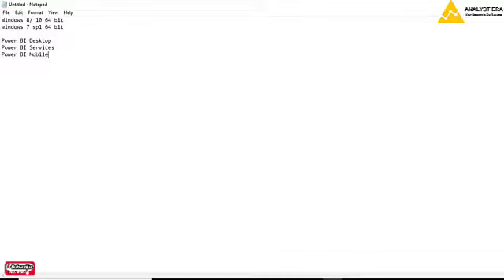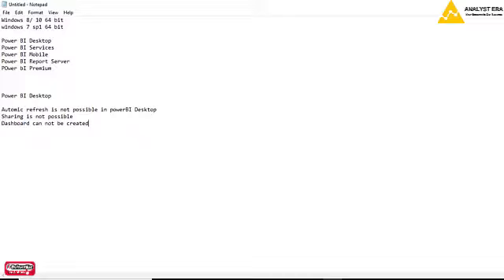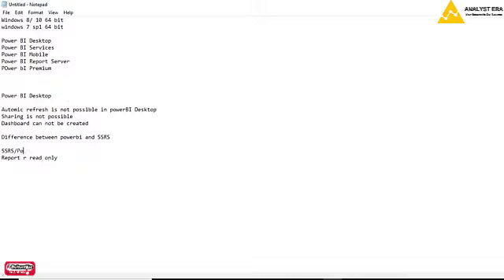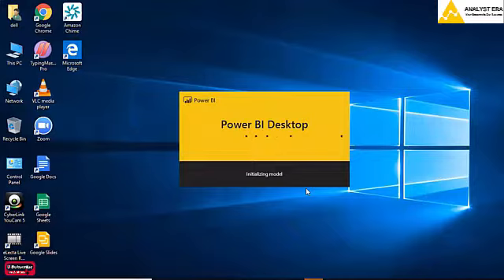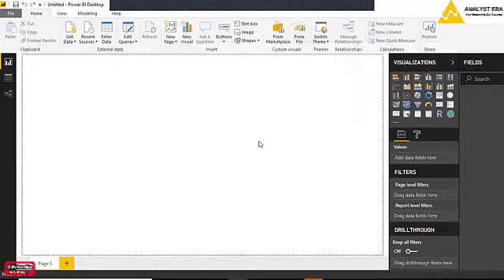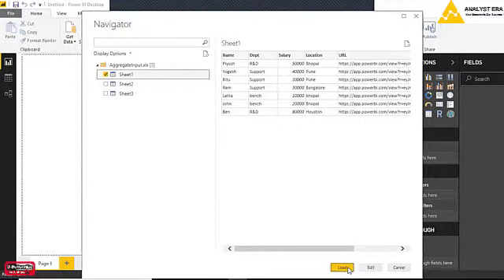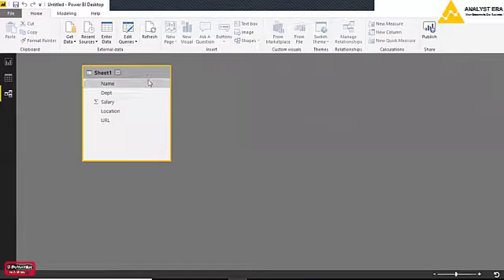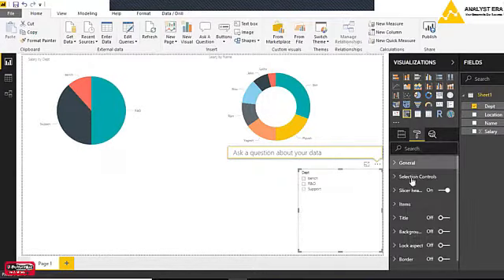Getting Started With Power BI | Free Demo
15 to 20 hours
100% Practical Classes

Module 1: Power BI Desktop & Power Query
• Getting Started
• Class Introduction (BI Basics)
• Class Introduction (Power BI Desktop Overview)
• Data Discovery with Power BI Desktop
• Transforming Data (Basic Transforms)
• Transforming Data (Add Column From Example)
• Transforming Data (Appending Queries)
• Transforming Data (Merging Queries)
• Transforming Data (Combine Files)
• Transforming Data (M Query Basics)
• Transforming Data (Parameters and Templates)
• Transforming Data (Other Query Features)
• Introduction to Modeling Data
• Creating the Data Model (Modeling Basics)
• Creating the Data Model (Model Enhancements)
• Creating the Data Model (What If Parameters)
• Creating Calculated Columns and Tables (DAX Basics)
• Creating Calculated Columns and Tables (Navigation Function)
• Creating Calculated Columns and Tables (Calculated Tables)
• Creating Calculated Measures (Measure Basics)
• Creating Calculated Measures (Time Intelligence Functions)

Module 2: Power BI Service & Visualizations & Power BI Mobile
• Introduction to Visualizing Data
• Creating Basic Reports with the Power BI Desktop
• Creating Interactive Reports (Adding Slicers for Filters)
• Creating Interactive Reports (Visualizing Tabular Data)
• Creating Interactive Reports (Visualizing Categorical Data)
• Creating Interactive Reports (Visualizing Data Trends)
• Creating Interactive Reports (Visualizing Categorical and Trend Data Together)
• Creating Interactive Reports (Visualizing Geographical Data with Maps)
• Creating Interactive Reports (Visualizing Goal Tracking)
• Creating Interactive Reports (Using Custom Visuals)
• Creating Interactive Reports (Digital Storytelling)
• Creating Interactive Reports (Other Features)
• Using the Power BI Service (Deploying to the Power BI Service)
• Using the Power BI Service (Creating and Sharing Dashboards)
• Using the Power BI Service (Using Power BI Q&A)
• Using the Power BI Service (Setting up App Workspaces)
• Using the Power BI Service (Subscriptions and Alerts)
• Using the Power BI Service (Excel Integration)
• Using the Power BI Service (Export and Embed Options)
• Refreshing the Data (Refreshing Data Overview)
• Refreshing the Data (Installing the Data Gateway)
• Refreshing the Data (Scheduling a Data Refresh)
• Mobile BI (Power BI Mobile Overview)
• Mobile BI (Designing Reports and Dashboards for Mobile)
• Mobile BI (Interacting with the Power BI Mobile App)

Module 3: Get Data
• Excel
• CSV
• Flat File
• Sql Server
• SSAS Multidimensional
• SSAS Tabular

Module 4:Baisc DAX
• Getting Started
• Data Modeling Basics (Overview)
• Data Modeling Basics (Tabular)
• What is DAX (Overview)
• What is DAX (Tabular)
• Creating Calculated Columns (Basics)
• Creating Calculated Columns (Basics Continued)
• Navigation Functions
• Conditional and Logical Functions
• Creating Calculated Measures
• Time Intelligence (Overview)
• Time Intelligence (Time Intelligence Functions)
• Using X-Functions and A-Functions
• Table Functions
• DAX as a Query Language

Module 5:Advanced DAX
• Class Introduction (Class Files)
• Class Introduction (Why Advanced DAX)
• Working with Variables
• Working with Filter Context (What is Filter Context?)
• Working with Filter Context (CALCULATE)
• Working with Filter Context (Overriding Filter Context)
• Working with Filter Context (FILTER)
• Working with Filter Context (FILTER and ALL)
• Working with Filter Context (ALLEXCEPT)
• Working with Filter Context (Totals)
• CALCULATE and Time Intelligence (YTD and MTD)
• CALCULATE and Time Intelligence (Rolling 12 Months Total)
• CALCULATE and Time Intelligence (Rolling 3 Month Average Total)
• Semi-Additive Measures (Overview)
• Semi-Additive Measures (Opening and Closing Balance)
• Row Context (Understanding Row Context and Context Transition)
• Row Context (Working with Iterator Functions)
• Nested Row Context
• Error Handling
• Security (Implementing Basic Security)
• Security (Dynamic Security)
• Security (Implementing Basic Security – Tabular)
• Security (Dynamic Security – Tabular)
• Role Playing Dimensions (Multiple Table Import)
• Role Playing Dimensions (USERELATIONSHIP)
• Advanced DAX Function (CONTAINS)
• Advanced DAX Function (FIND)
• Advanced DAX Function (SEARCH and SUBSTITUTE)
• Advanced DAX Function (ALLSELECTED)
• Advanced DAX Function (RANKX)